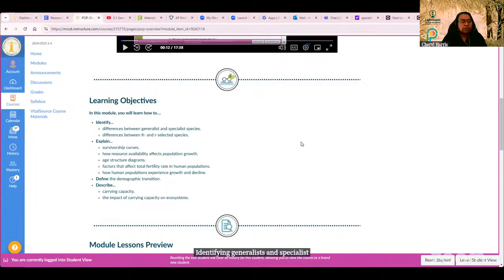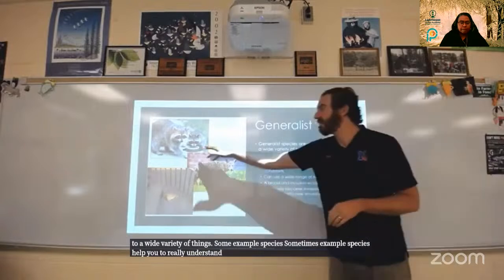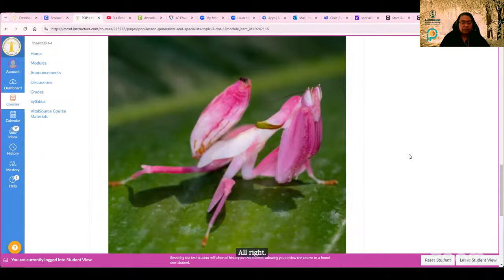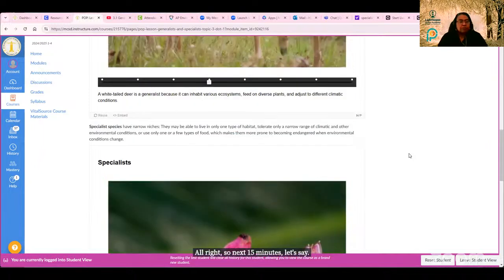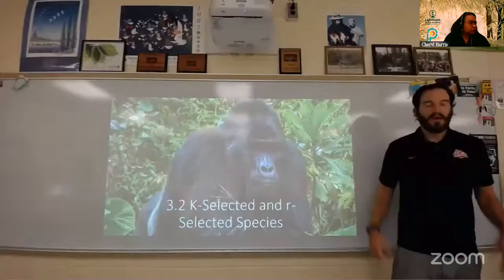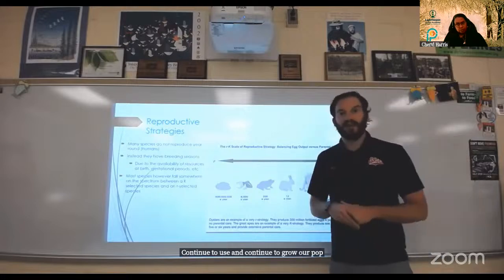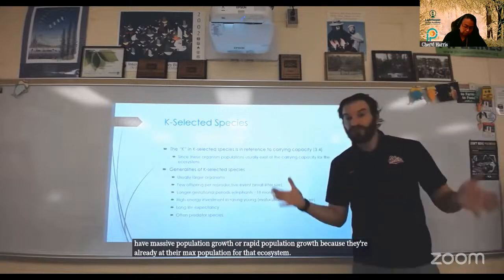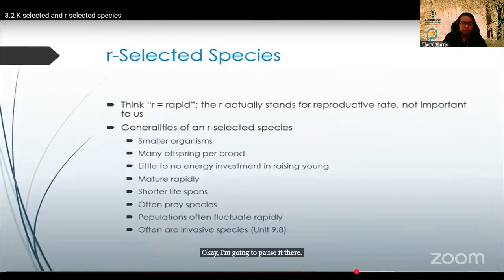Ms Harris's Zoom link